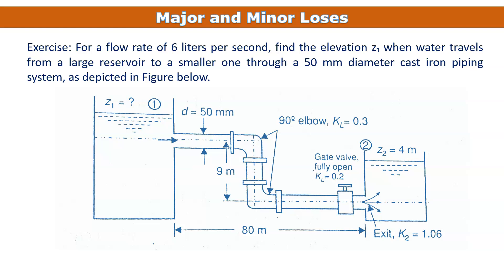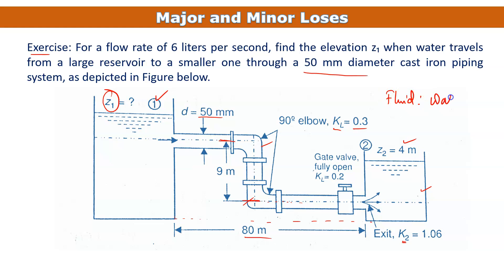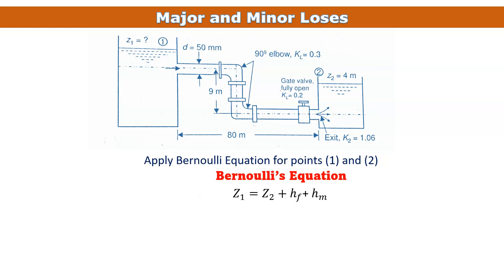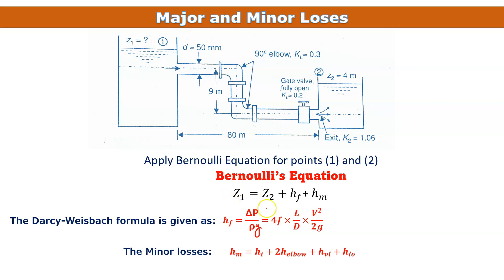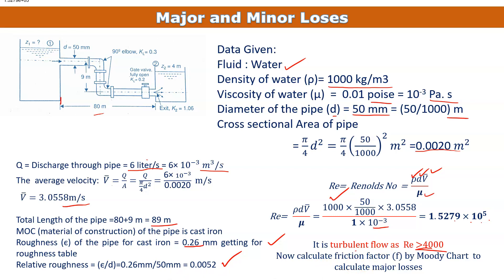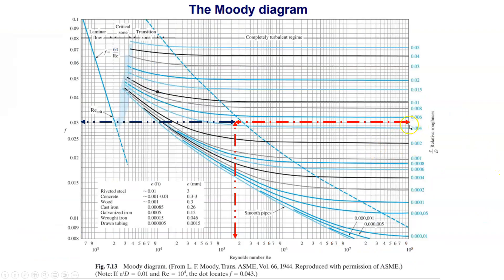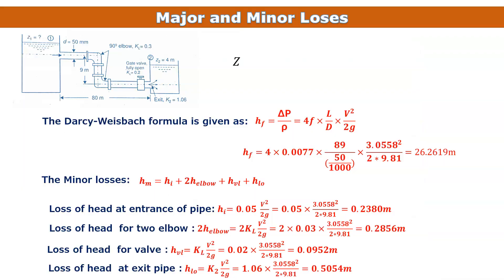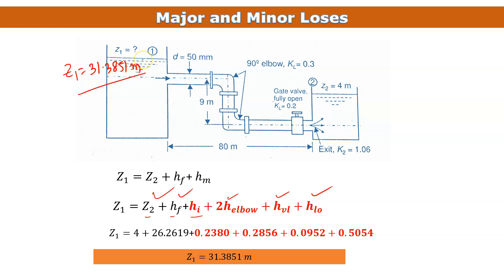Major and Minor Losses, Moody Chart, and Calculations Explained!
Major and Minor Losses in piping systems. Join us as we demystify the Moody Chart and delve into the calculations for both major and minor losses.